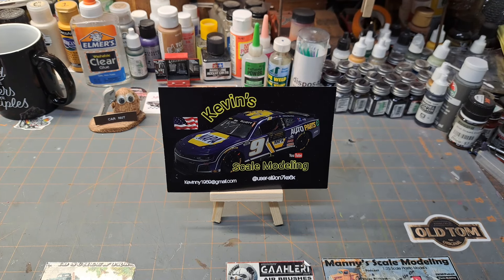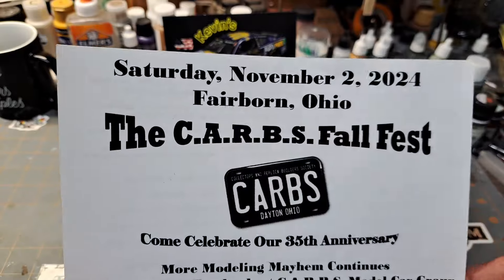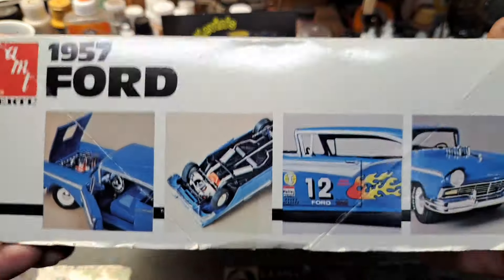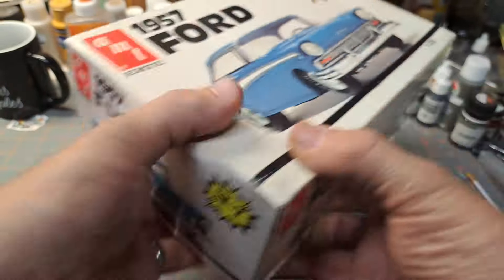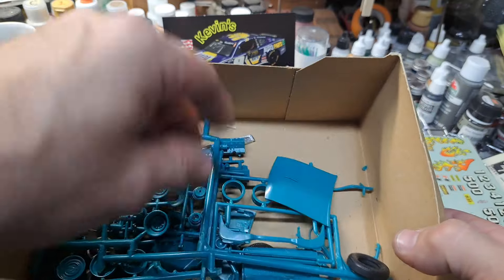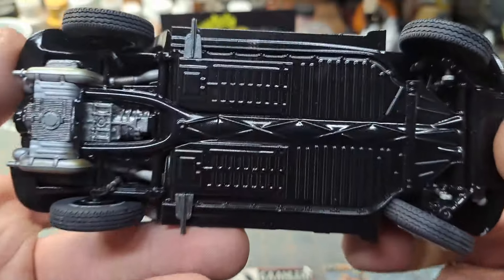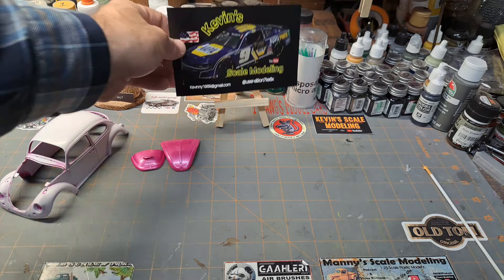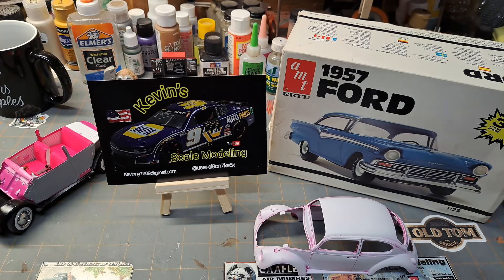Weekly Benchtalk: Classic Kit, 68 Bug Update and Shoutout to Kevin's Scale Modeling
Back for another benchtalk. We're taking a look at another classic kit and a quick update on the Revell 68 bug project. I also got a shop card from Kevin at Kevin's Scale Modeling.

P.O.Box:
Lima, Ohio 45802